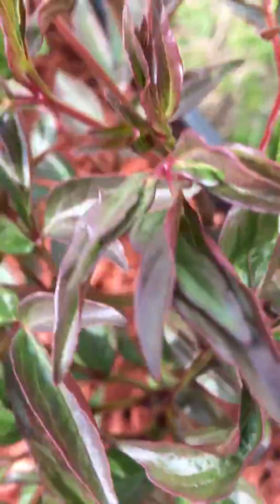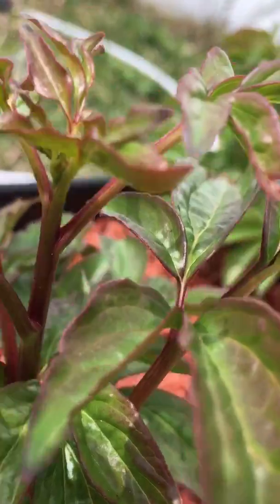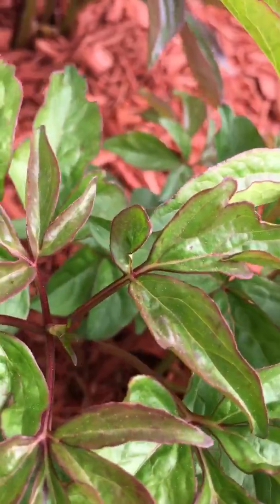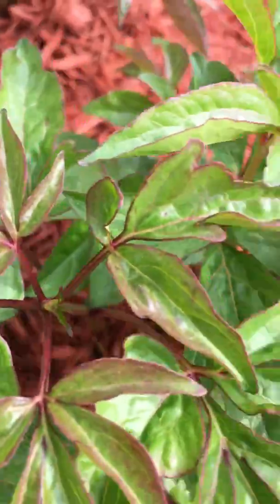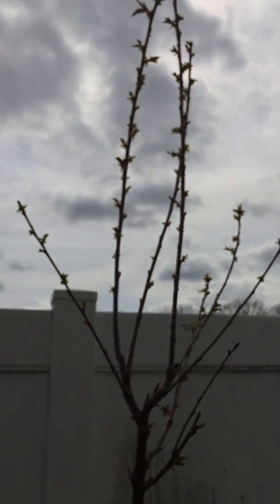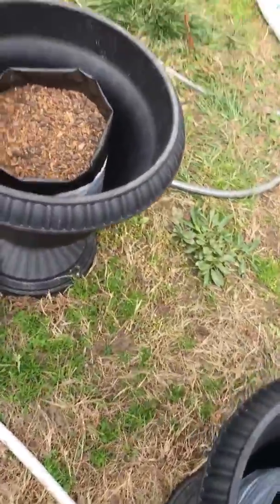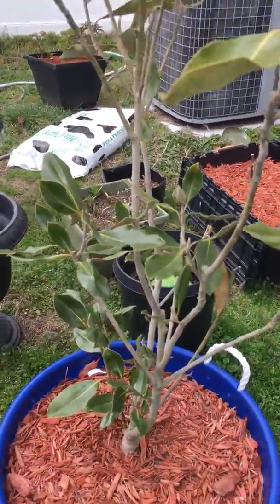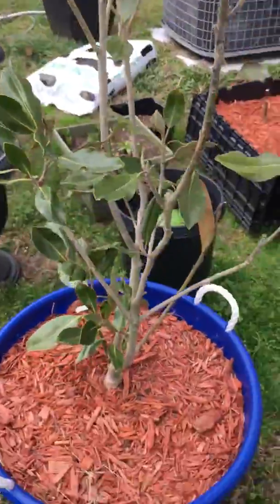Early Spring Backyard Garden Tour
I woke up this morning to a pleasant surprise in our garden. Come check it out! I’m sooo excited about what’s in store this growing season.